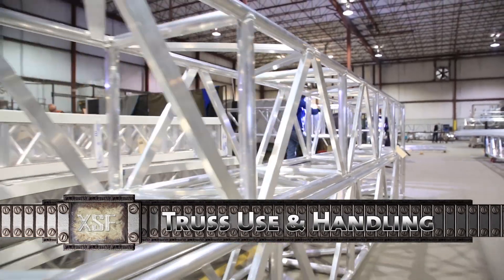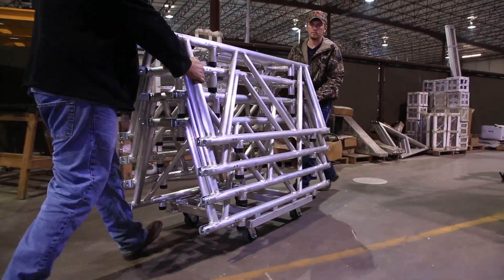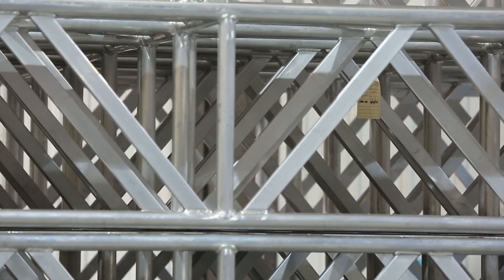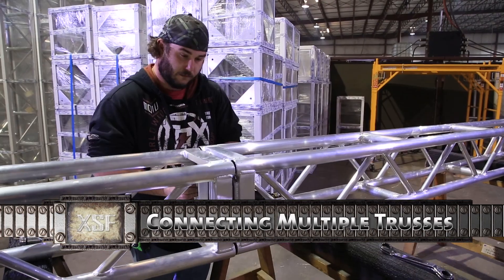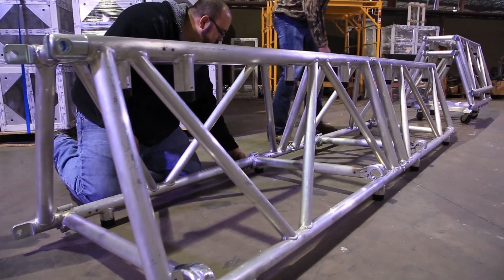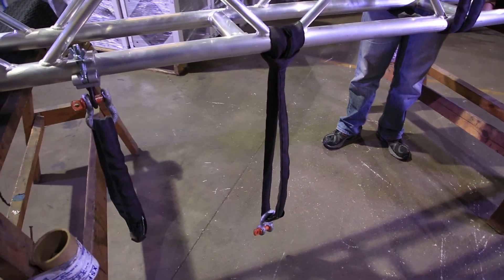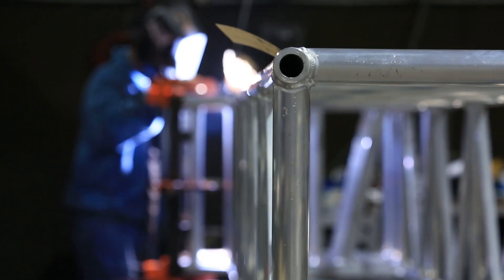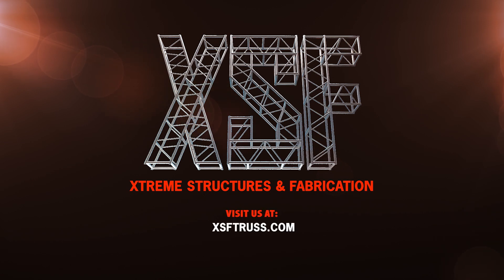ALUMINUM TRUSS USE & HANDLING - XTREME STRUCTURES & FABRICATION - XSF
The proper use and handling of aluminum truss can significantly increase the lifespan of any truss.  Always avoid unnecessary abrasive or impact damage to the truss such as dragging or dropping the truss if at all possible.   Always use enough people to ensure that the truss is properly handled when moving truss by hand.  Dollies should also be used when moving truss to prevent dropping or dragging the truss members.

Always use caution when moving trusses with a fork lift and ensure that the person operating the machinery is properly trained and certified in the use of a fork lift.  The steel forks of the lift can easily damage the aluminum members in a truss if not used properly.  If at all possible place the forks under the truss to avoid damaging the diagonals and internal members.

When shipping or transporting truss, take precautions to properly package and secure the truss and other items around the truss, which will prevent rubbing and/or bouncing that could cause serious damage.

When attaching 2 trusses together always ensure that the connections are secure prior to lifting or loading the truss.  Steel bolts should be tightened with a socket wrench as a minimum, but not so tight that the steel washers damage the aluminum plates on the truss.  All fork end clevis pins should be secured with R-clips prior to use.  Once the trusses are connected together the span acts as a single truss.  It is important to note that when connecting multiple pieces of truss together, the diagonal pattern in the side of the trusses must form a continuous pattern throughout the span.
When rigging a truss always ensure that the rig point is located at a panel point or node.  This includes rigging to support structures above as well as rigging lighting, sound, prop, or video applications hung from the truss.  The truss has been designed so that rigging may be applied either to the top or the bottom of the truss as long as the rigging is at a panel point.

The use of C-clamps is not recommended on aluminum truss.  The steel bolt in the C-clamp can easily damage the aluminum chords of the truss.  Damaged truss chords cannot be easily repaired and generally renders a truss unsafe and void of the manufacturer’s warranty.

When handled properly aluminum truss is a relatively maintenance free product with a long life expectancy.